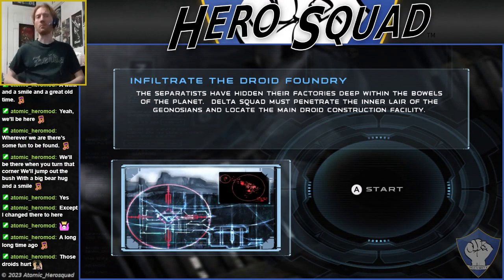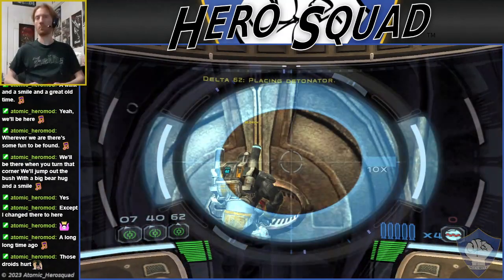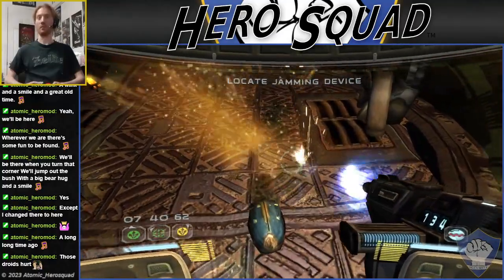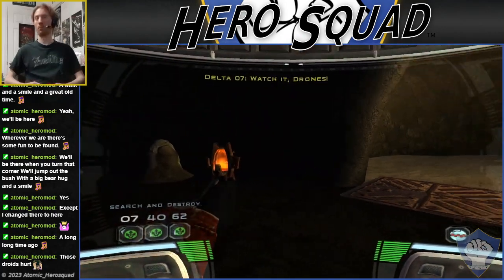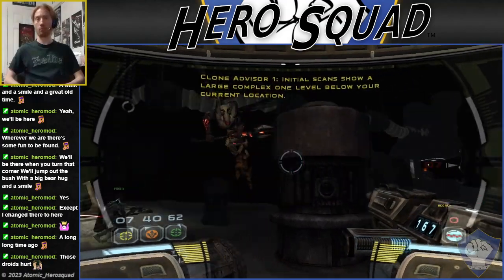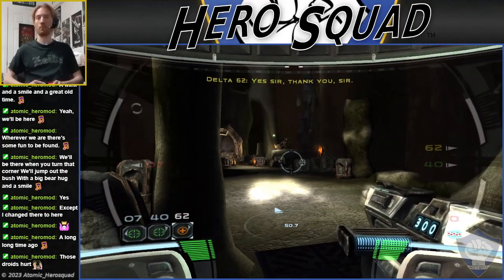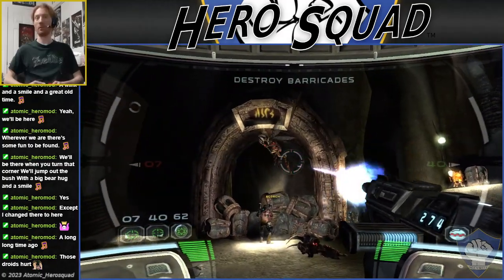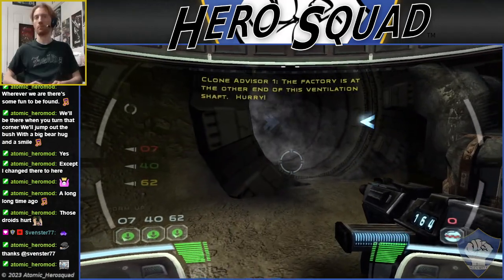Star Wars Republic Commando: Part 2 - Infiltrate the Droid Foundry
The Separatists have hidden their factories deep within the bowls of the planet! Time to penetrate the inner Geonosian lair and locate the main droid construction facility!
War has come to the galaxy... join the fight in Star Wars: Republic Commando, available on the Nintendo Switch!

00:00 Infiltrate the Droid Foundry
09:10 The Heart of the Machine